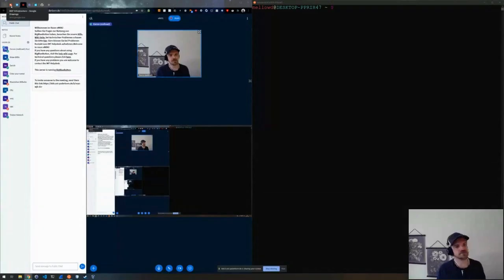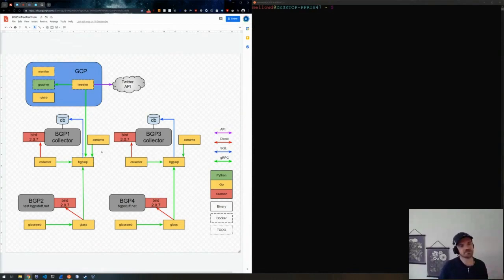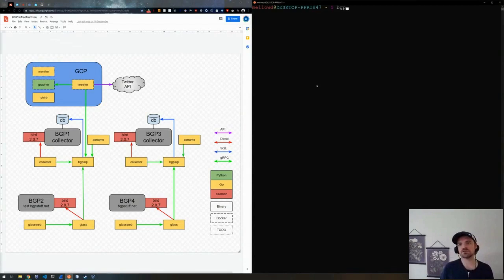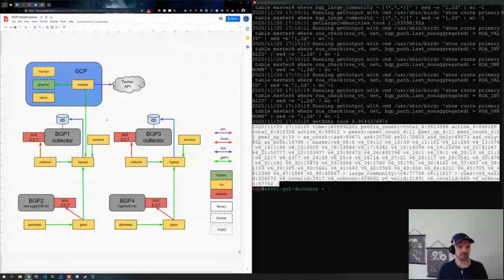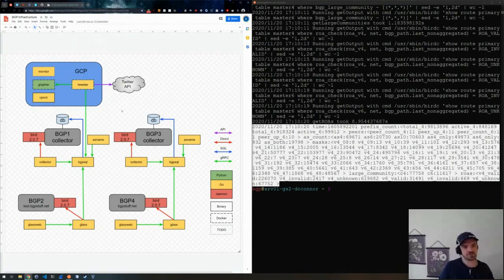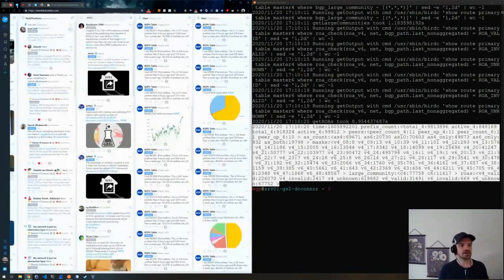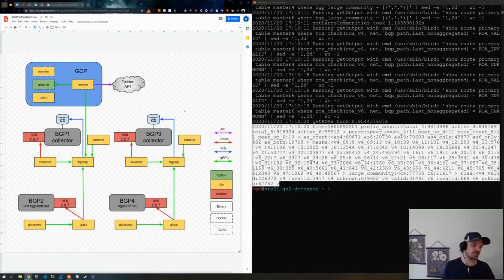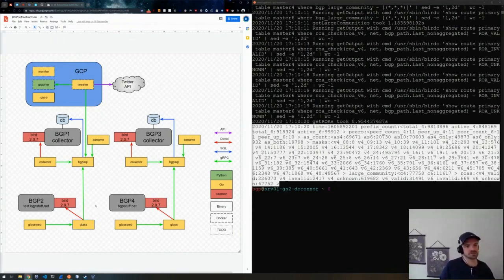bgpstuff.net in a nutshell (by Darren O'Connor)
This is the recording of a virtual NOG meeting held at November 20th 2020